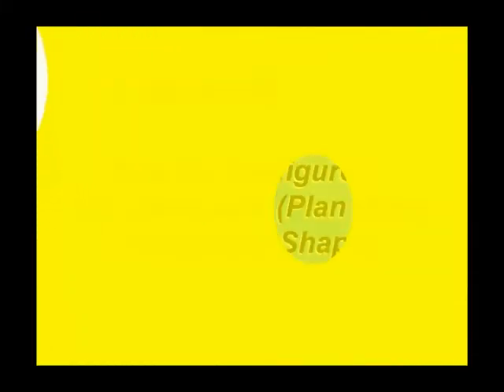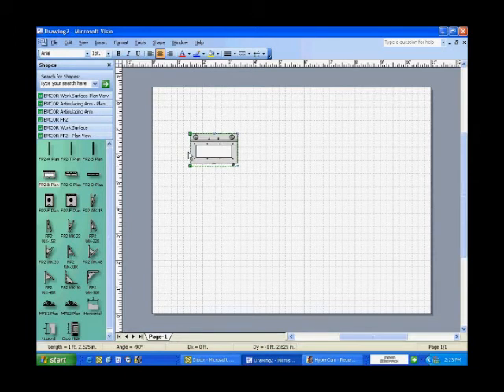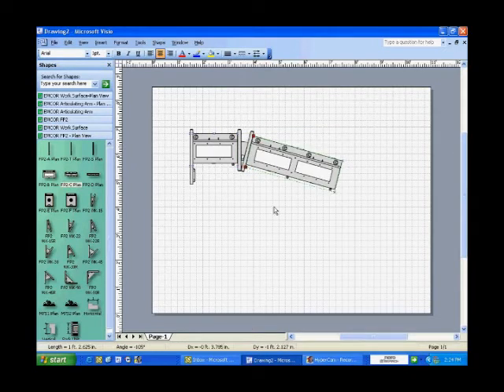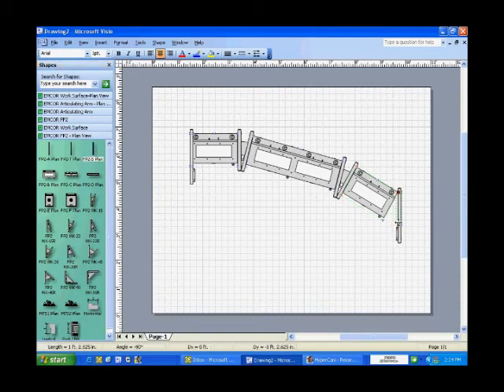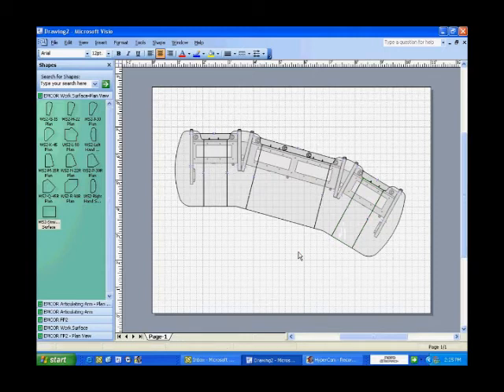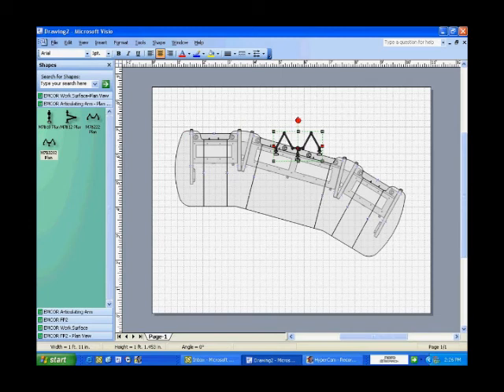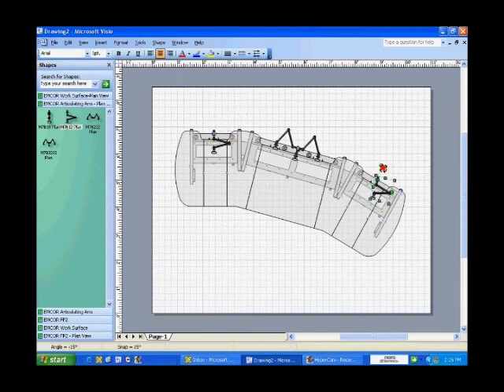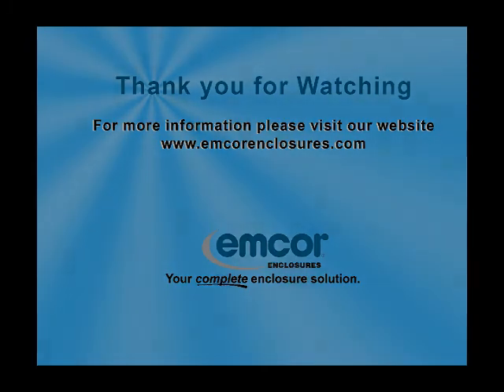How to use FP2 Visio Shapes - Plan View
Watch a tutorial on how to use Emcor's Plan View FP2 Visio shapes.